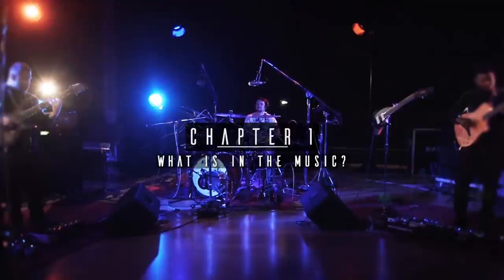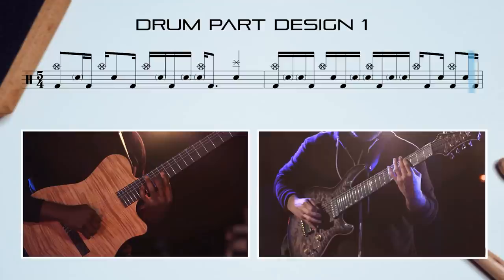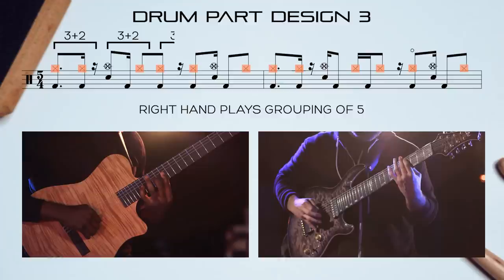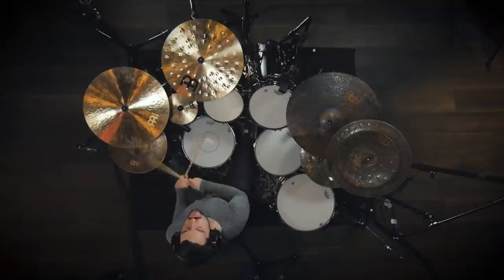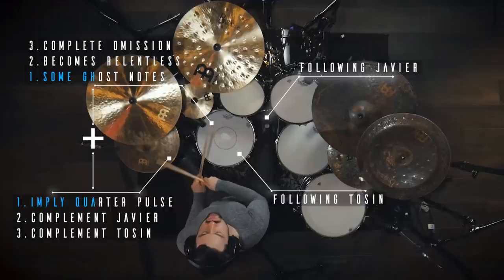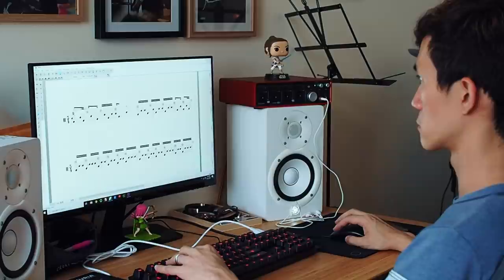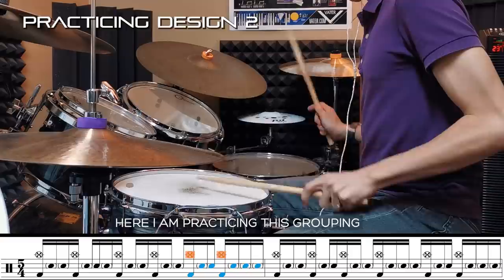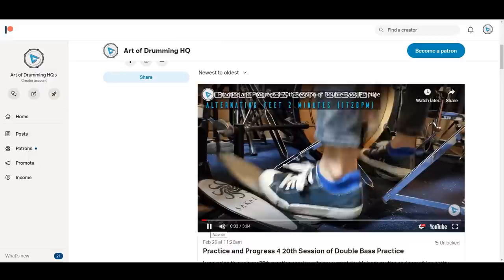How to play The Brain Dance [5] Matt Garstka - Advanced Ghost Notes and Quintuplet Drum Groove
Learn how the ghost notes and quintuplet drum groove contribute to the different feels in this part of The Brain Dance, and also how to practice and play this.

Mic TZ Stellar X3
Camera (Google Pixel 7)
Audio Interface

--Art of Drumming HQ EP 62 created by Wei Lung Wong--